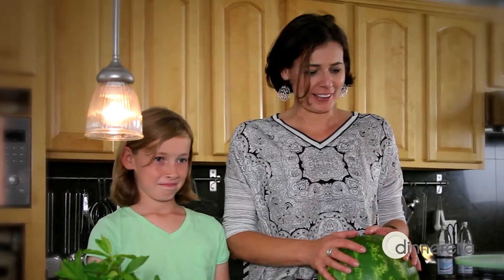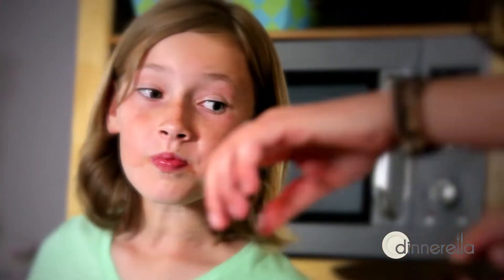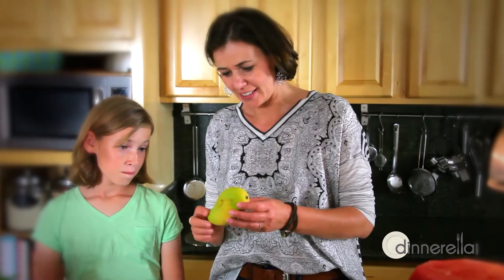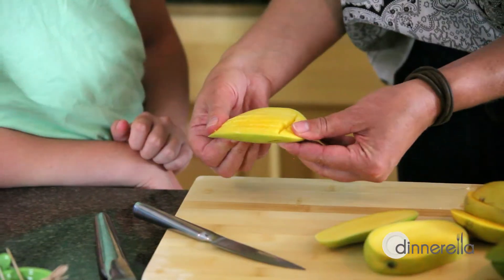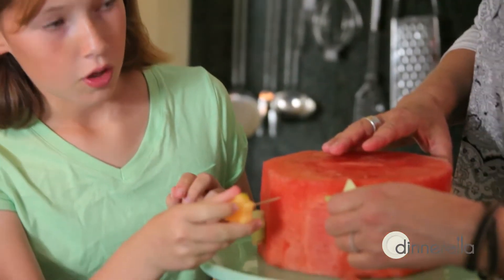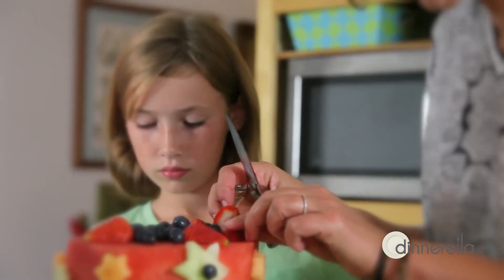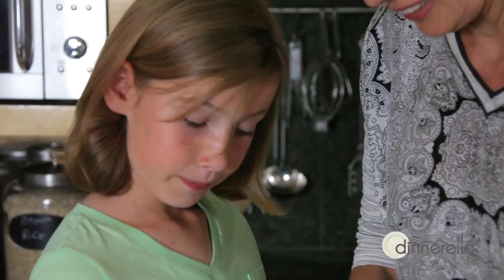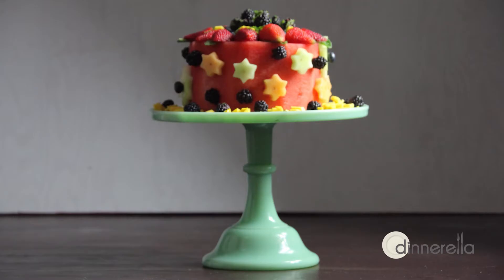How to make a Fruitcake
A first in Dinnerella's 'Kidz Meal'  video series